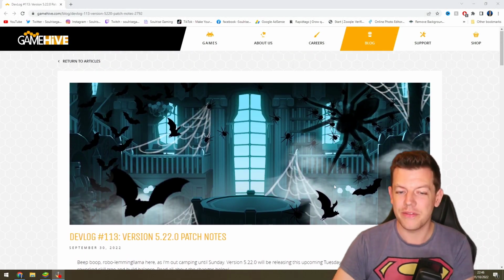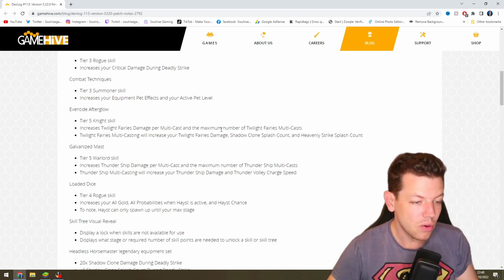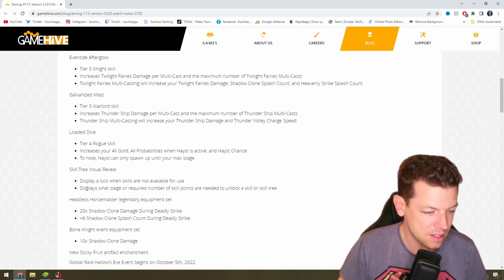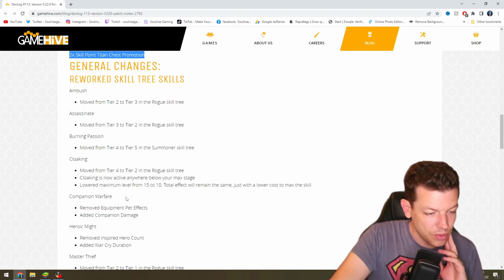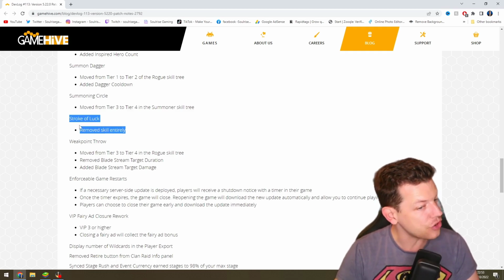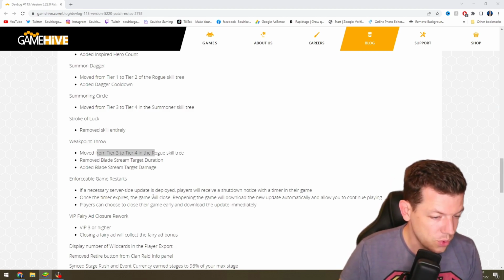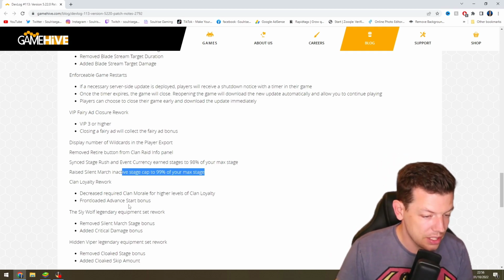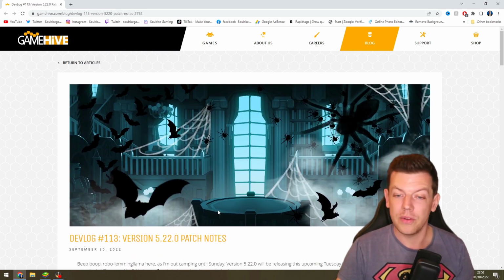UPDATE 5.22 | DEV UPDATE | TAP TITANS 2 (FIXED)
❤️Soulrise❤️